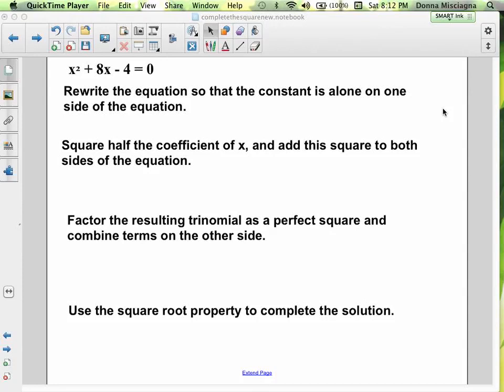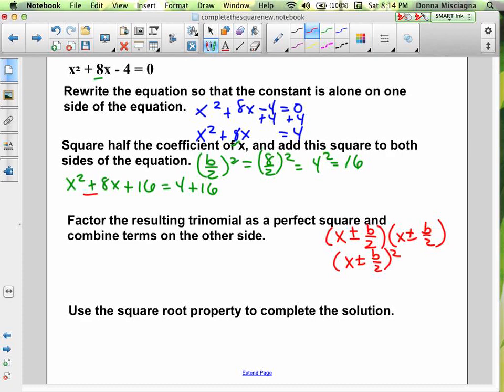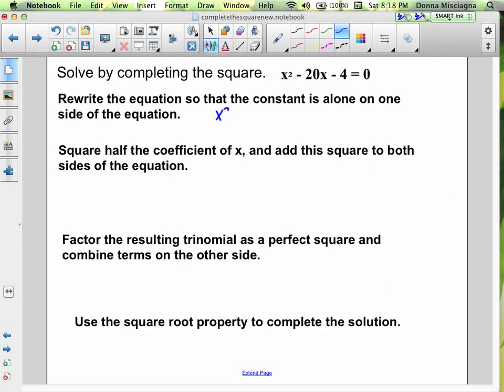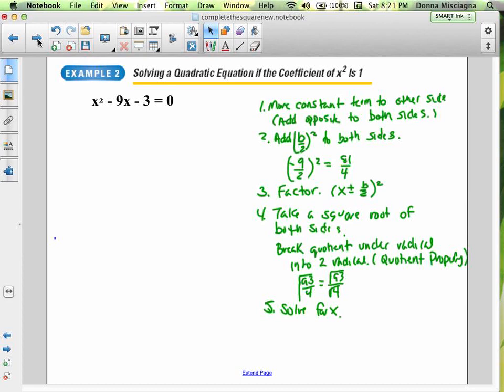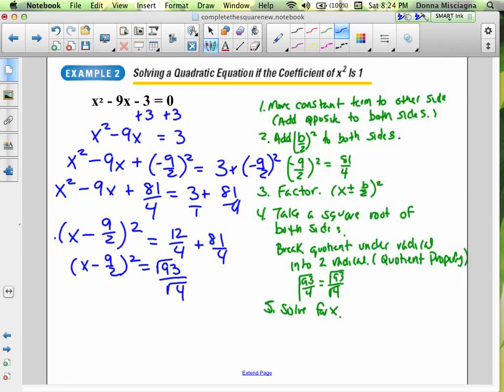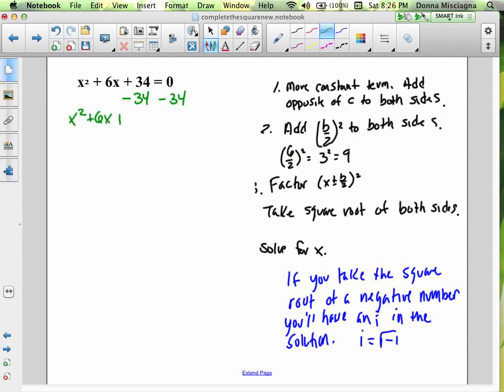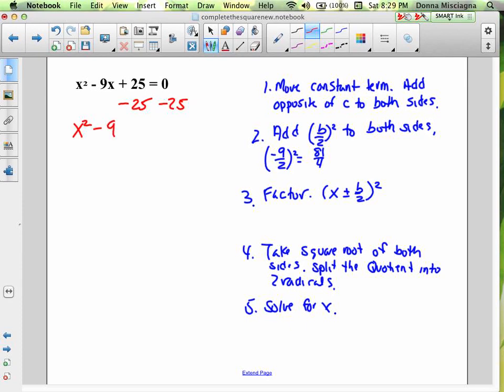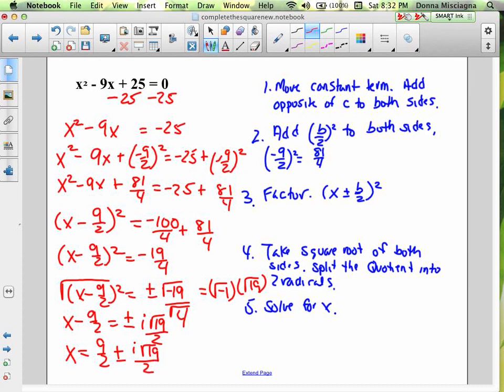Completing the Square Part 1 Broadband